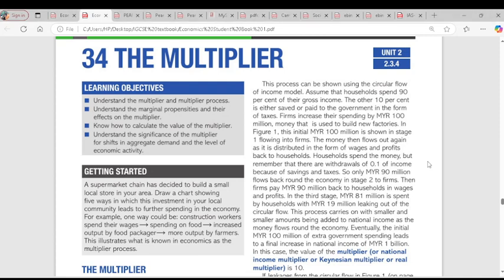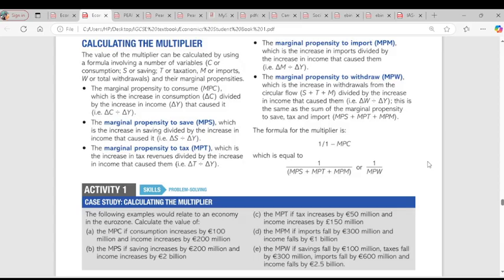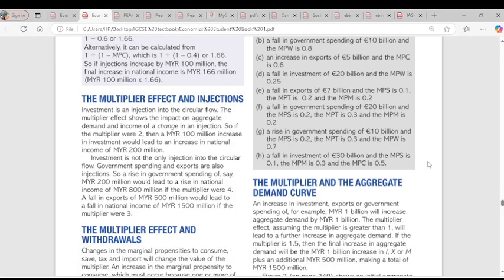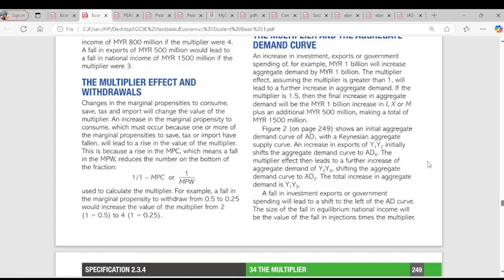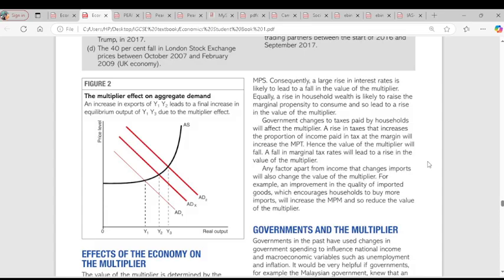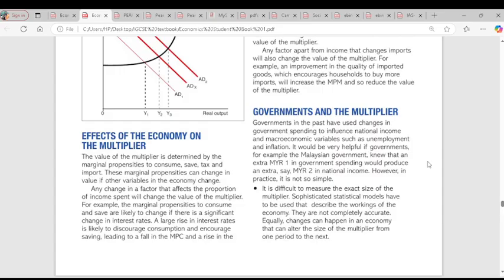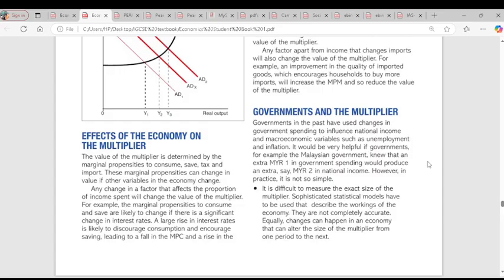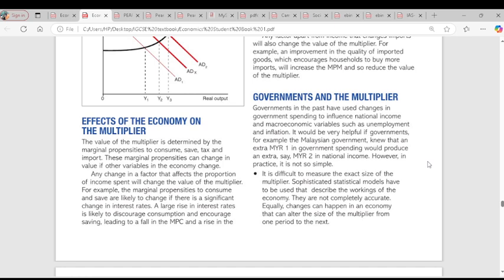Economics AS'Level(The Multiplier)